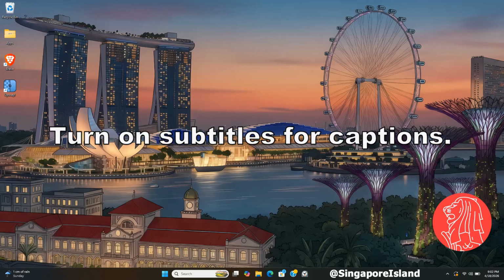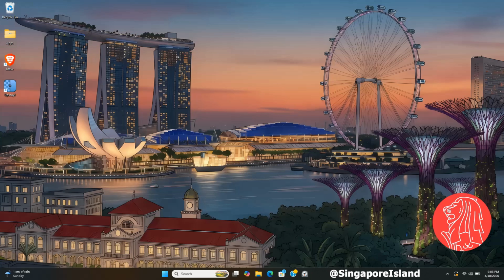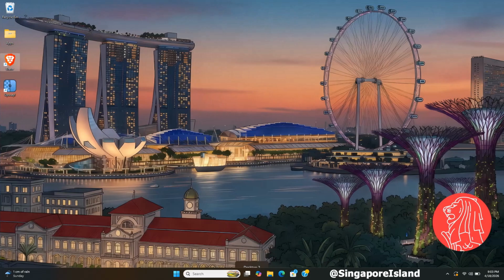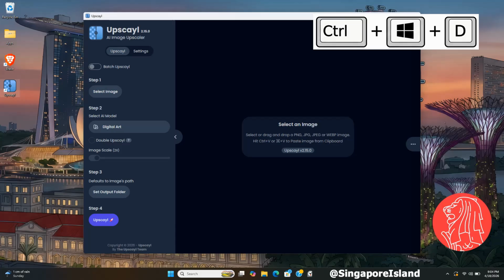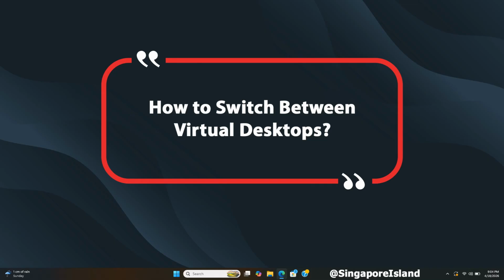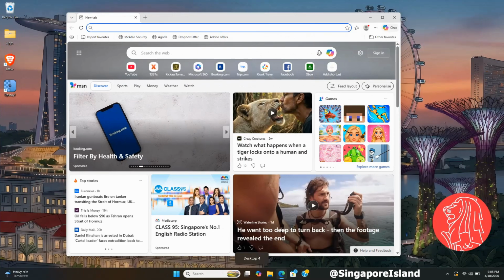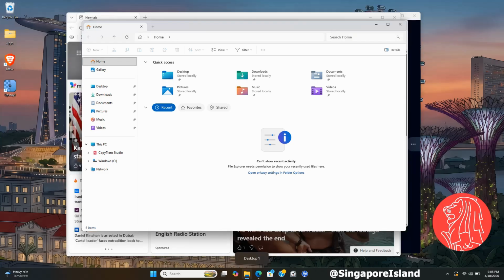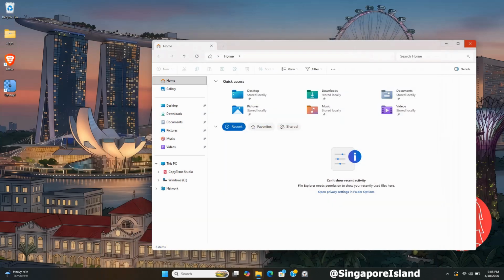Virtual Desktop on Windows 10 & 11 🖥️ Boost Productivity with Multiple Desktops | SingaporeIsland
Learn how to use Virtual Desktop on Windows 11 and Windows 10 to organize your workspace, reduce clutter, and boost productivity. In this step-by-step guide, you’ll discover how to create multiple desktops, switch between them quickly, and closing Virtual Desktop.

Whether you're working, studying, or multitasking, Virtual Desktops help you stay focused by separating tasks into different screens—no extra monitor needed.

What you’ll learn:

How to create a new virtual desktop [Ctrl] + [Windows] + [D]
Keyboard shortcuts to switch desktops fast [Ctrl] + [Windows] + [Left Arrow] / [Right Arrow]
Closing virtual desktop [Ctrl] + [Windows] + [F4]

Chapters: -
0:00 Intro
0:16 What is a Virtual Desktop?
0:56 How to Create a Virtual Desktop?
1:19 How to Switch Between Virtual Desktops?
1:46 How to Remove a Virtual Desktop?
2:07 Outro

Perfect for beginners and anyone looking to improve their workflow on Windows.